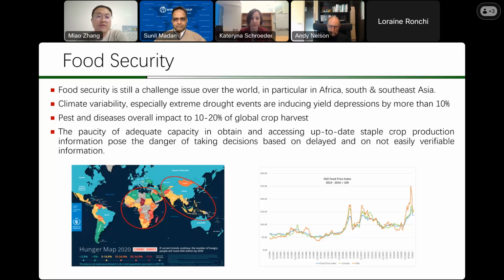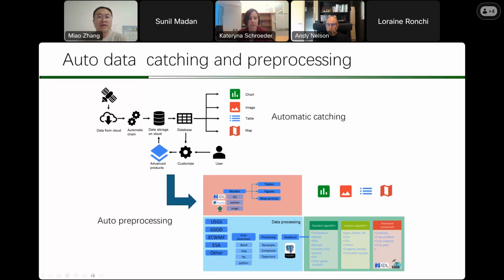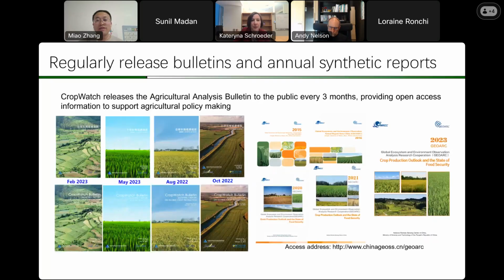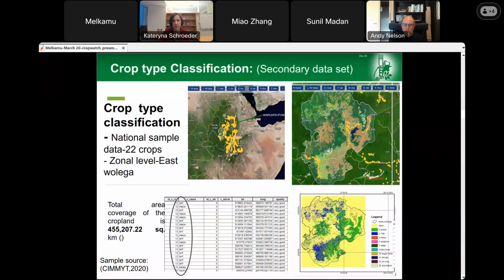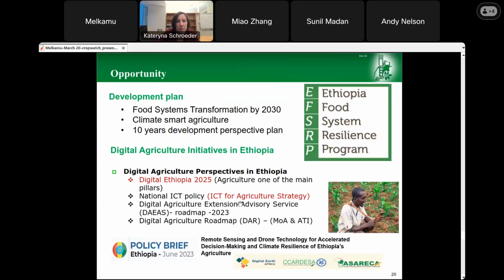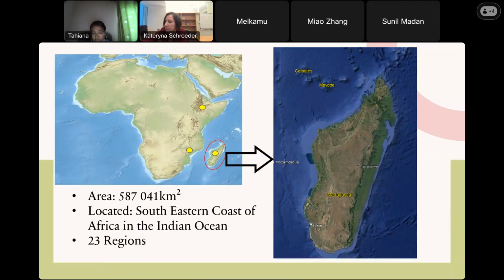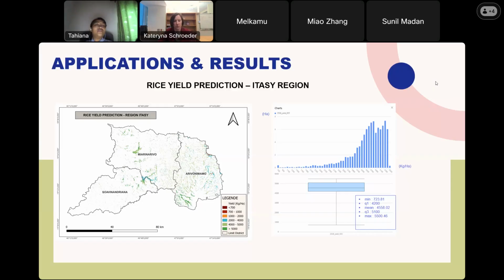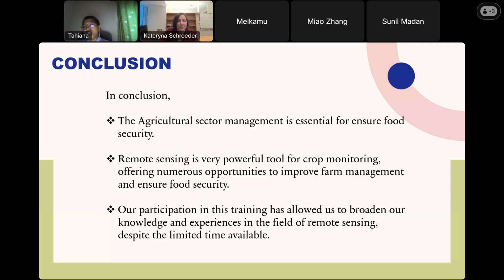Harnessing Data for Just-in-time Analytics and Action for Global Food Security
Background: A series of crises have severely disrupted food, fuel, and fertilizer markets, resulting in an increase in the number of food insecure people worldwide. Earth observation data offers enormous promise to help support decision makers in securing all four dimensions of food security - accessibility, utilization, and stability. Through continuous and global-scale monitoring, earth observation data can provide key insights and advance estimates of food production that could provide advance warning of future food security situations. What often lags, however, is countries’ capacity to operationalize the use of these new data and methods, integrate them in food security monitoring systems, and subsequently into policy design and implementation.

Objective: This webinar will present the results of a technical capacity-building program on the CropWatch Cloud platform led by the Aerospace Information Research Institute of the Chinese Academy of Sciences (AIRCAS). Starting with an introduction to the software platform by AIRCAS, representatives from the governments of Madagascar and Ethiopia will then showcase the skills and solutions learned through the program and demonstrate how they are putting what they learned into practice.